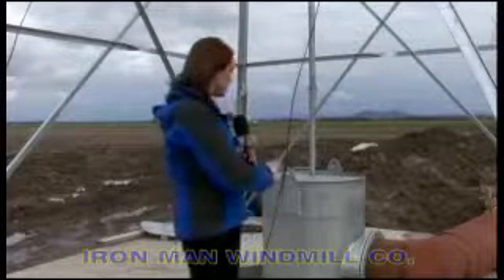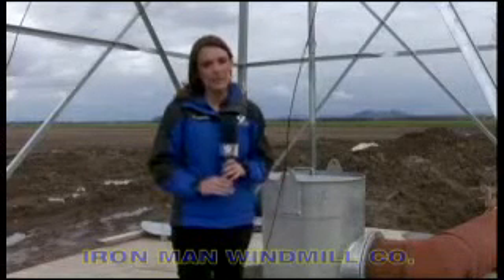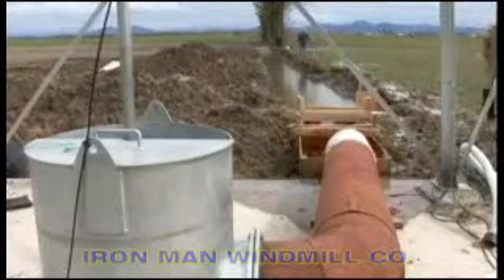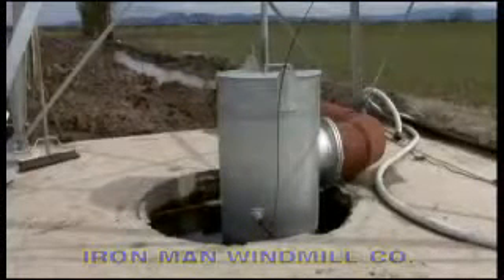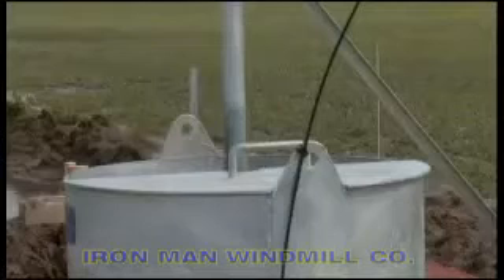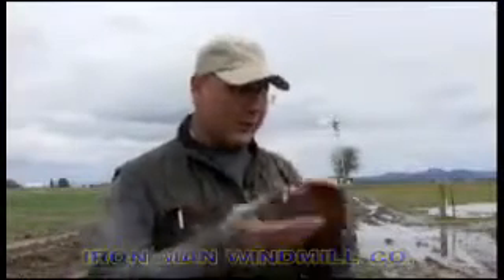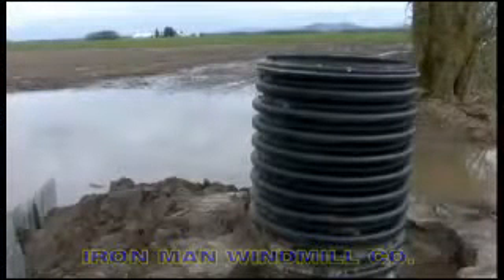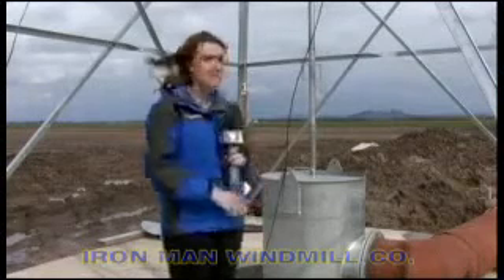Agricultural Drainage Windmill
Agricultural Drainage Pumping Windmill on the Coon Farm in Shedd Oregon. The windmill and pump were made by Iron Man Windmill Co. and Installed by the Coon Family. These are made in a wide range of sizes . Video with Heather Turner by KEZI TV, Corvallis, Oregon